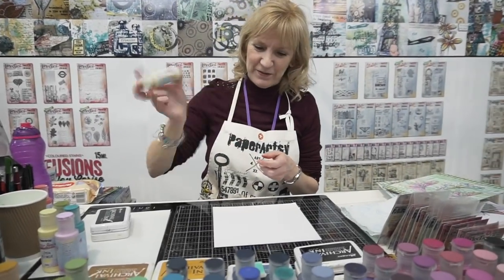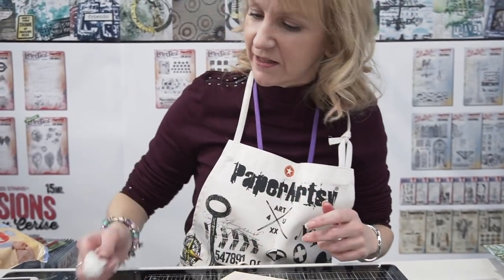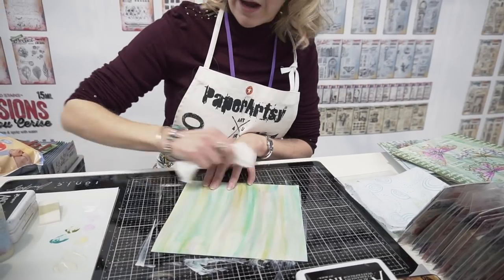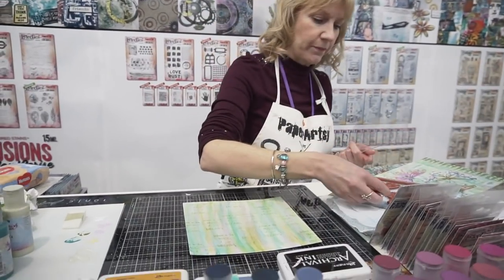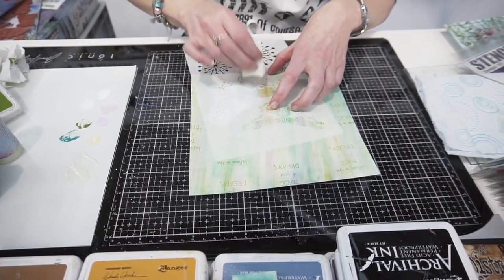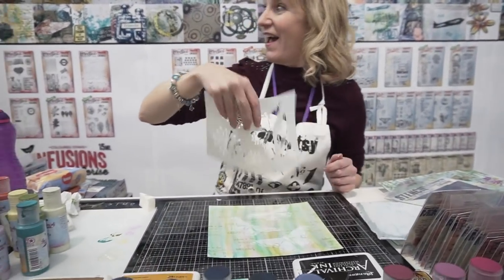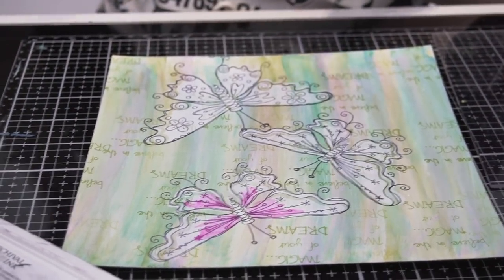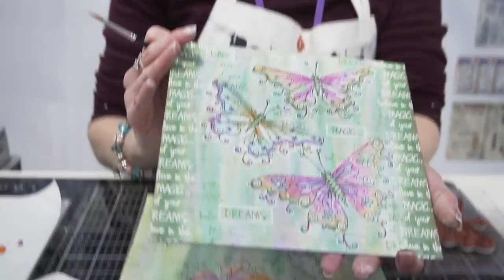CHSI Stitches 2019 - Kay Carley - demo with fresco paints and new stamps at PaperArtsy booth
Kay Carley shows us different tips on how to use PaperArtsy Fresco Paints and her newest stamps and stencils released in February 2019.

Demo recorded at PaperArtsy booth at CHSI Stitches 2019

If you want to know more about Kay and where to get her new stamps and stencils, visit her site: